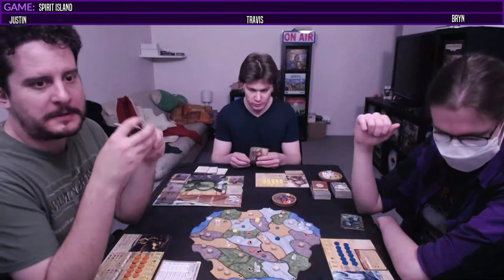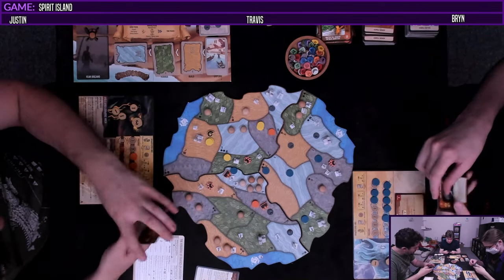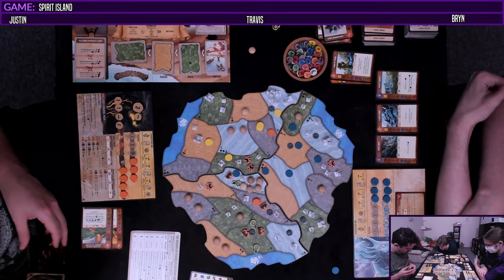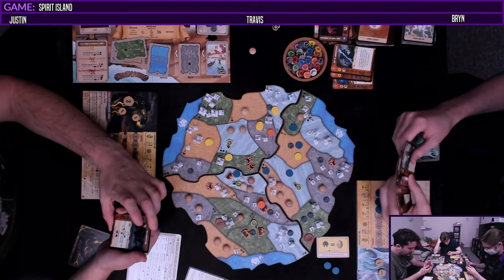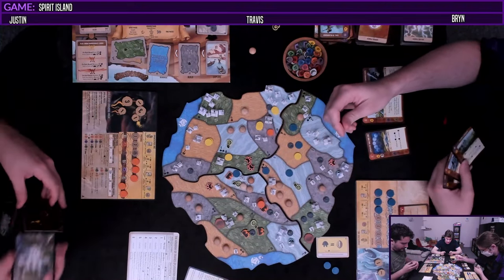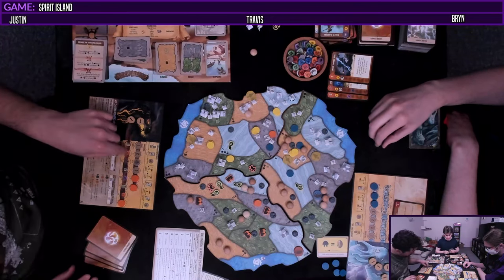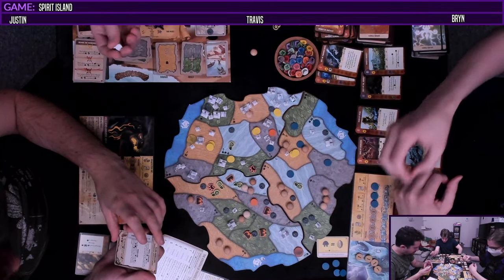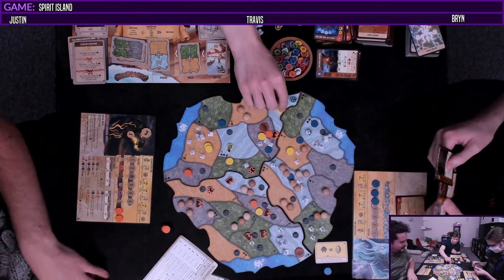Come for the river, stay for the volcano! (SPIRIT ISLAND Board Game Gameplay)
We've been enjoying getting back into Spirit Island. I hope you've been enjoying it too. As always, let us know if you notice any rule hiccups we might've made, we're always learning and trying to get better. VOLCANO!